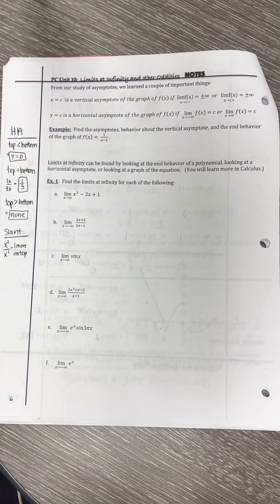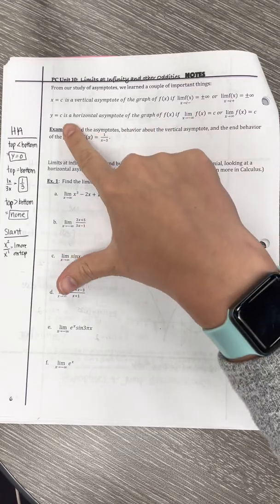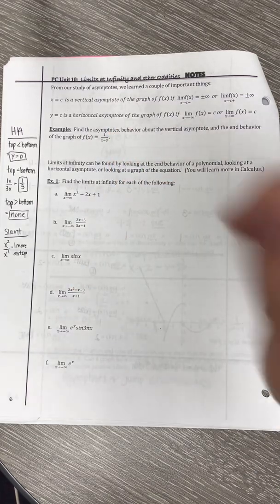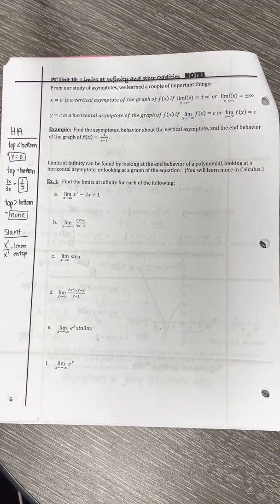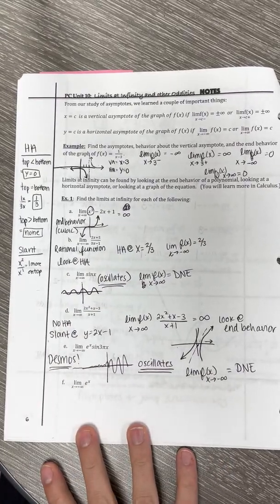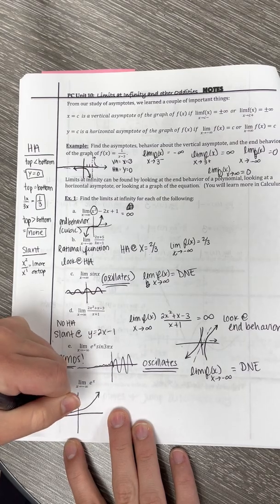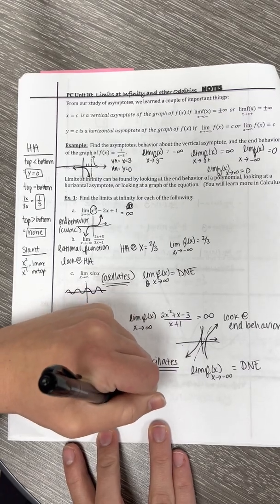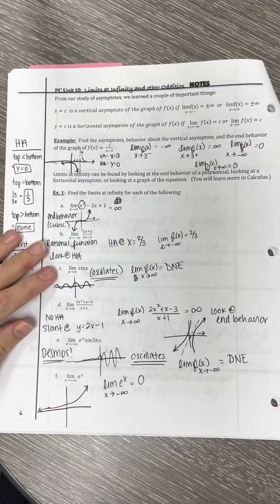10.3 Limits at Infinity